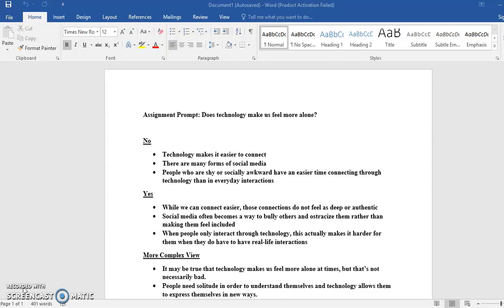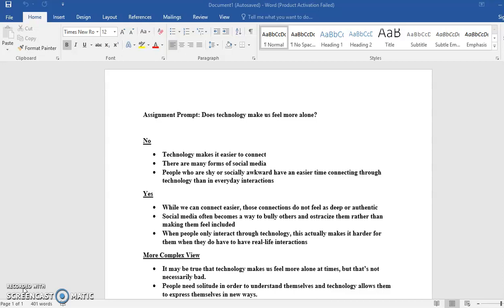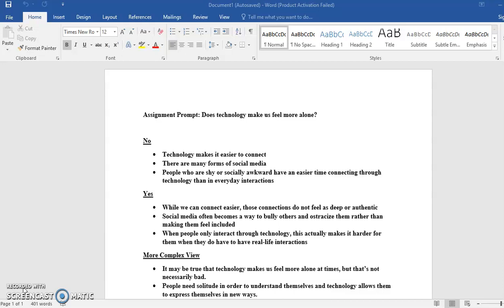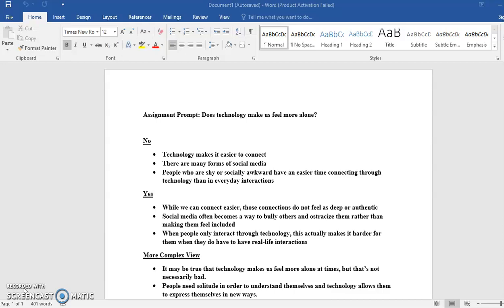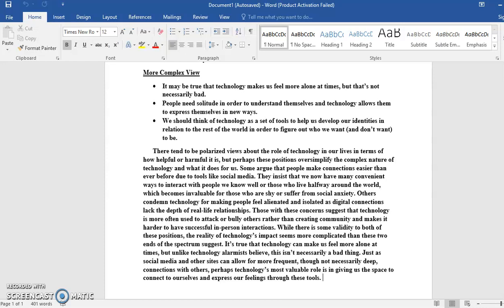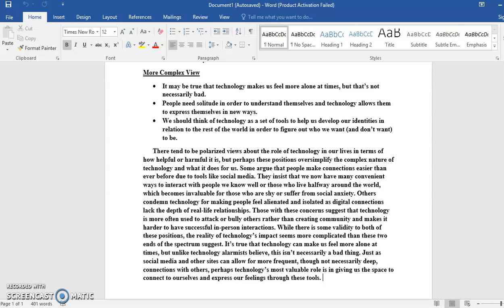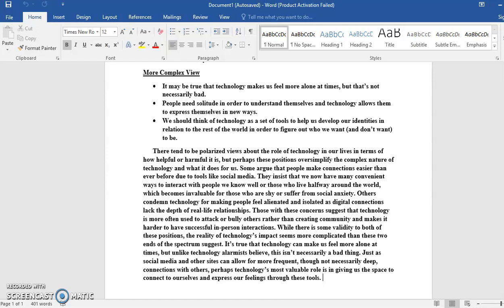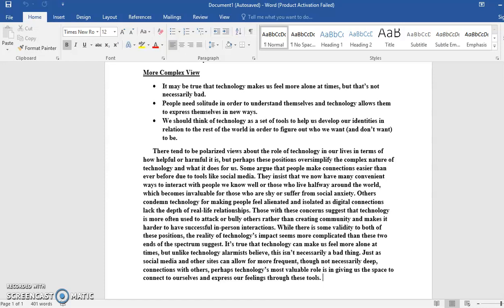Acknowledging Multiple Perspectives